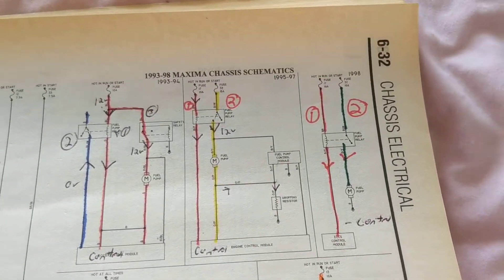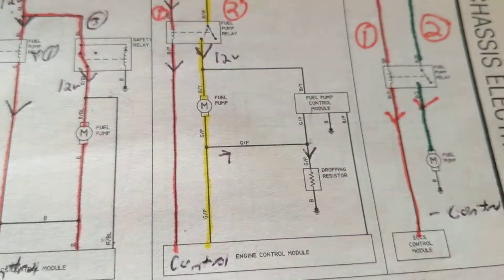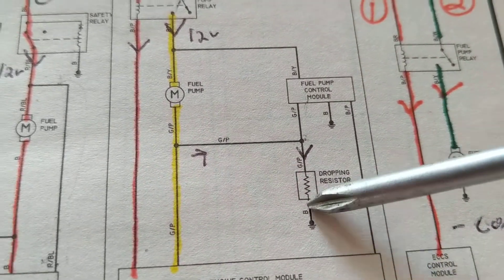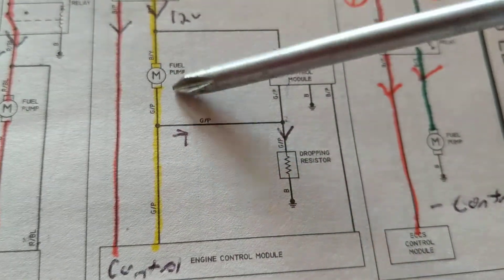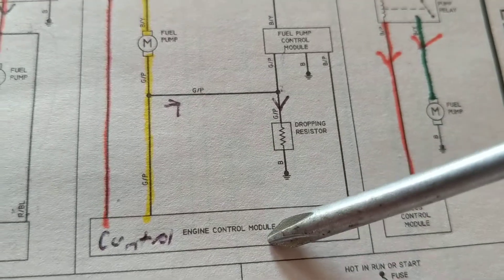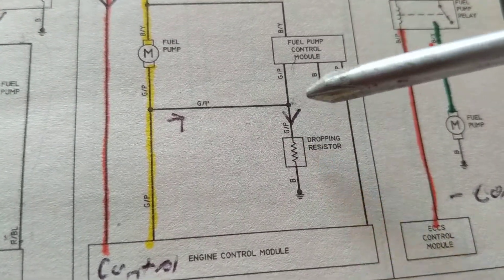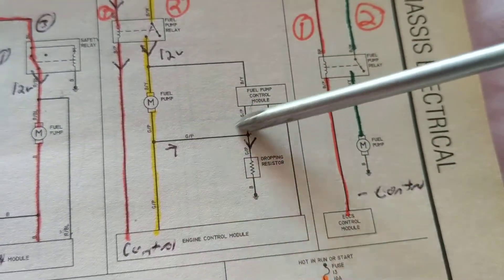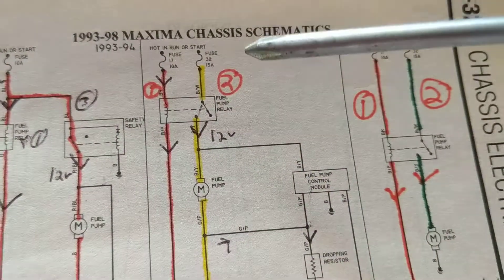HOW TO UNDERSTAND AND DIAGNOSE FUEL PUMP PROBLEMS RELATED TO COMPUTER SIMPLIFY TUTORIAL A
How fuel pump works Nissan Altima  2.4 L wiring diagram best simplified diagram part 2 please see a subscribe to my channel 4 analysis of difficult schematics any make a model my channel is automotive electronic schematics by Joseph of 100 videos to choose from